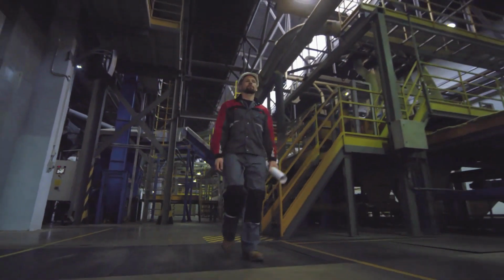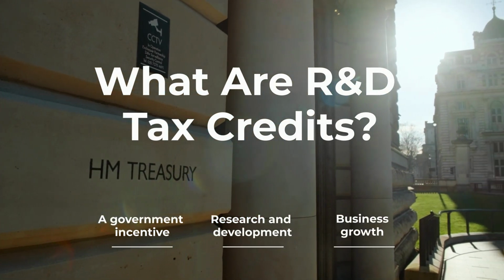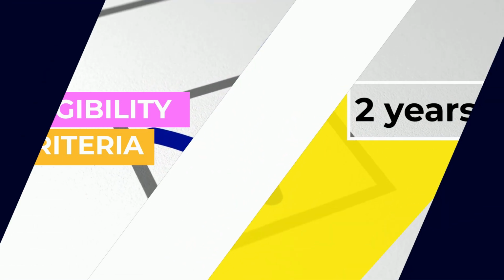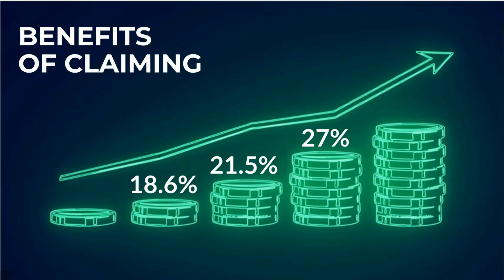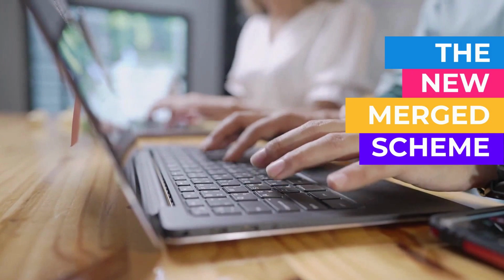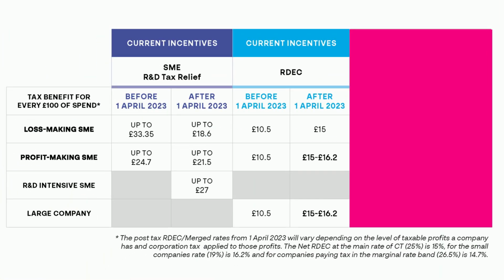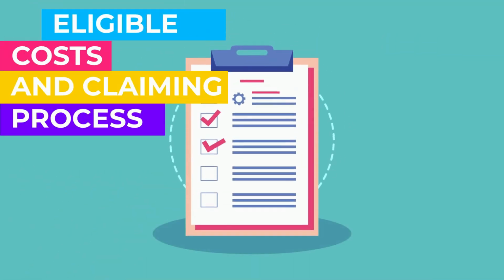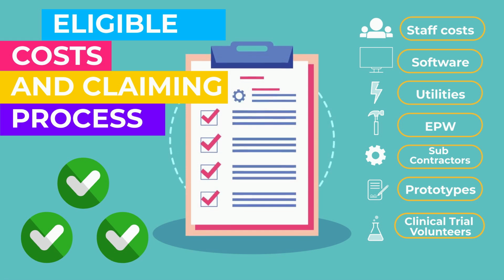Should you be claiming R&D tax relief?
Visiativ are an award-winning 3DEXPERIENCE & SOLIDWORKS 3D CAD Software, Training and Support provider, innovation funding expert, digitalisation partner, and trusted advisor to thousands of businesses around the world, including many household names.